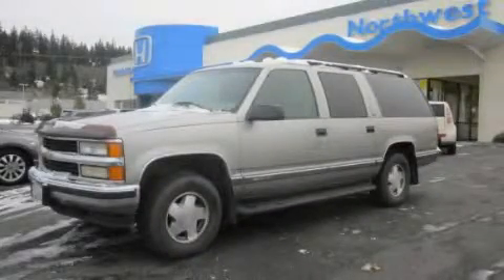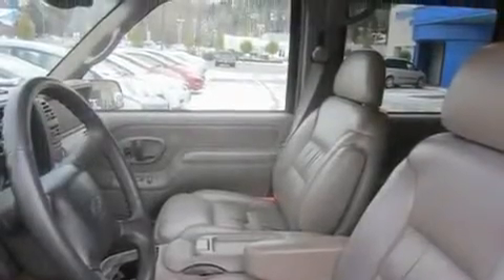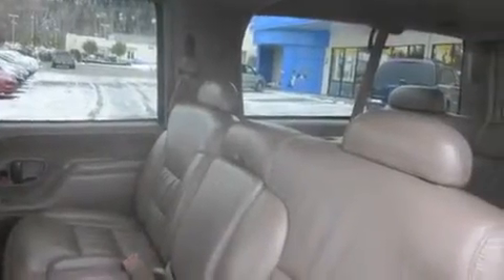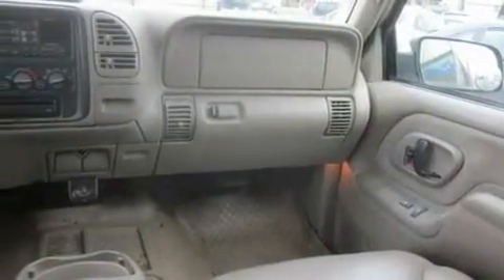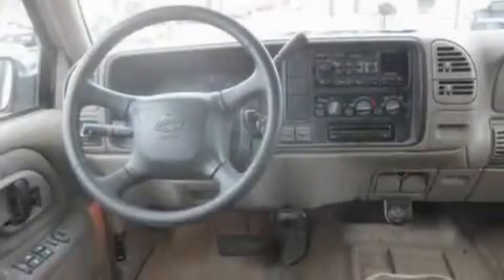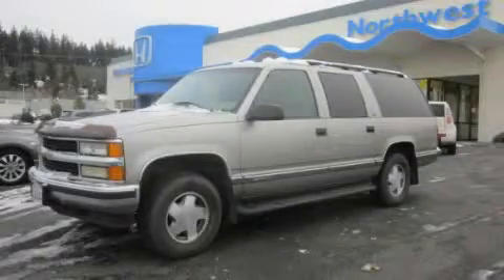1999 Chevrolet Suburban Burlington WA 98226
Year: 1999
 Make: Chevrolet
 Model: Suburban
 Engine: 5.7L V8 CPI
 Trans.: Automatic
 Exterior: Gold
 Miles: 166,367
 Interior: Tan

 1615 S. Goldenrod Road

 1999 Chevrolet Suburban Burlington WA